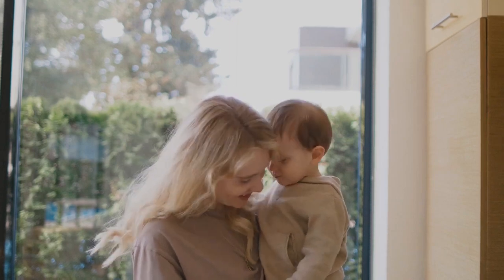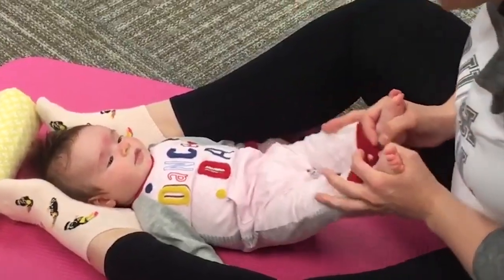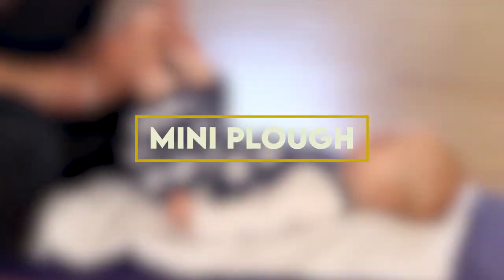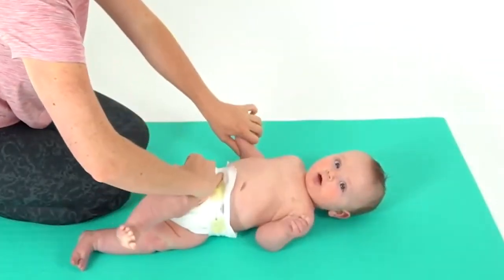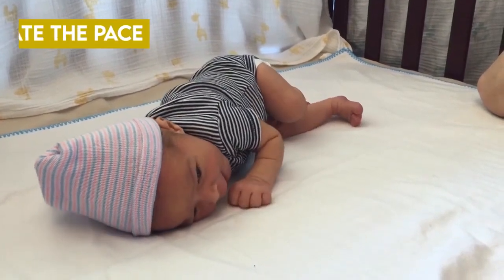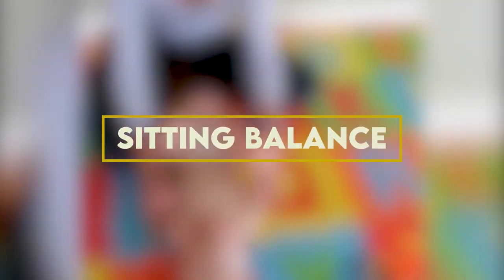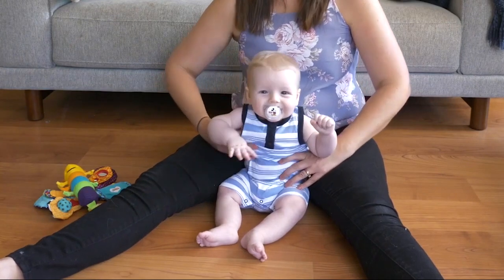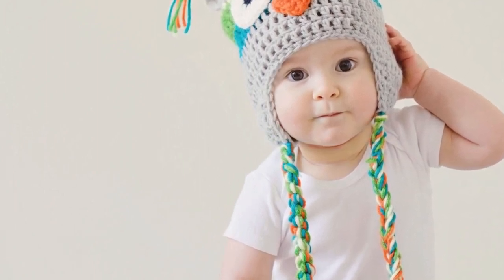Laughing Babies Baby Yoga for a Happy Family Discover the Magic of Baby Yoga for Happy Babies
Baby yoga

Welcome to the world of 10Babyyoga Plezier, where we embark on a joyful journey to provide your little one with the happiest start in life! In this enchanting exploration, we'll discover the magical world of baby yoga that not only nurtures your baby's physical well-being but also creates unforgettable bonding moments.

Join us as we delve into this wonderful practice, ensuring your baby's first steps are filled with joy, serenity, and endless smiles

About Baby Yoga
🎥 Videos about lose weight, body and muscles
🎨 Written, voiced and produced by Baby Yoga